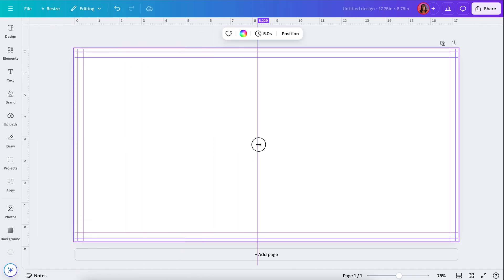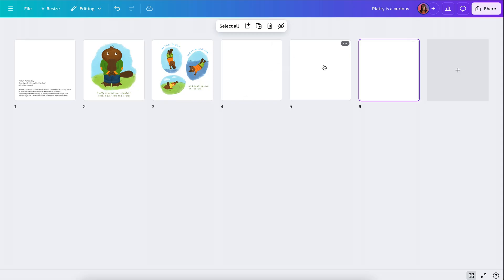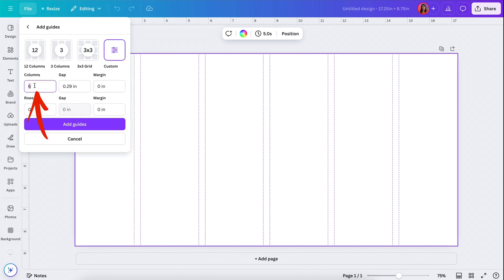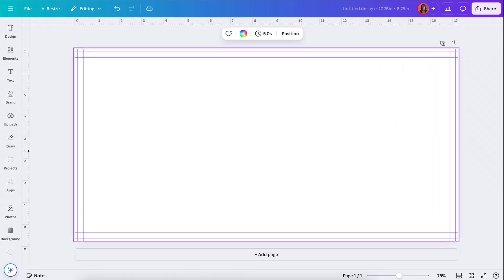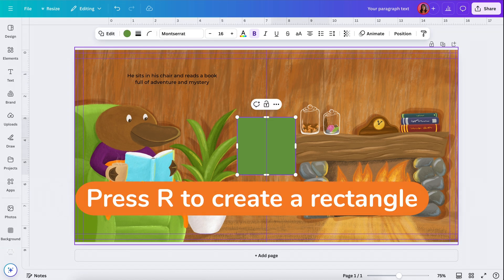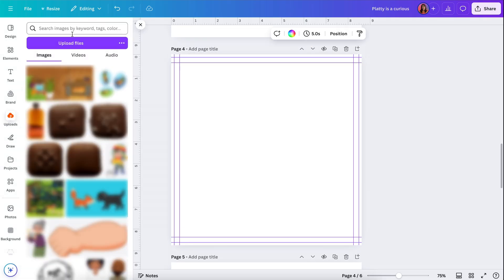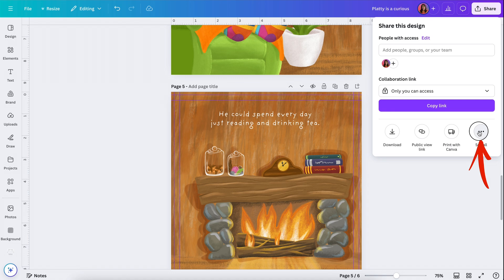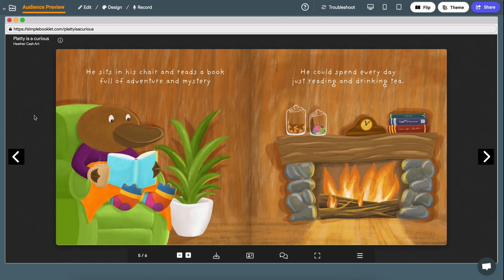SPREAD for IngramSpark in Canva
In this video, I'll show you how to lay out a spread for your children's book for IngramSpark in the free software, Canva. After you watch this tutorial, you can go through and create all your pages for your children's book.

When you're all done creating your pages, you can export as PDF Print, flattened. Select CMYK if you have Canva Pro, but if you don't have Pro, you can select RGB.

🛑 IMPORTANT FINAL STEP 🛑
*You need convert your PDF to PDF/X-1a*

⬇️ 📚 MY COURSE! 🎨 ⬇️
I created a course to walk you step-by-step through creating and publishing a children's book in Canva from start to finish!

📖 *SIMPLEBOOKLET* 📖
Simplebooklet is an amazing platform that is great for previewing your children's book spreads!

If you are interested in using Canva elements to create scenes for your children's book, here are some videos to watch!

fb & insta: heathercashart